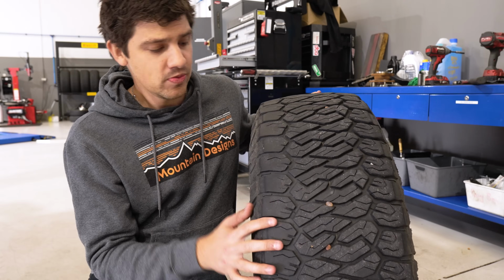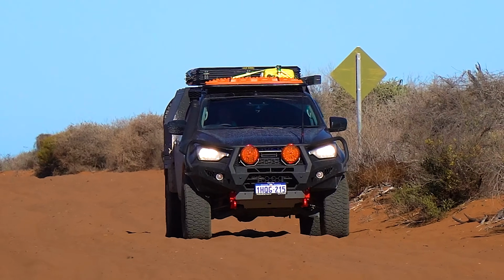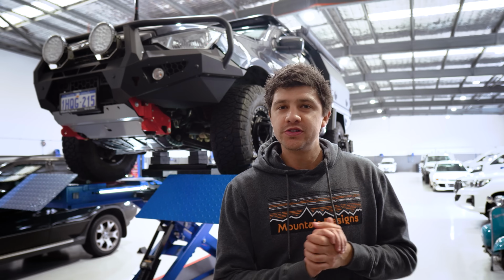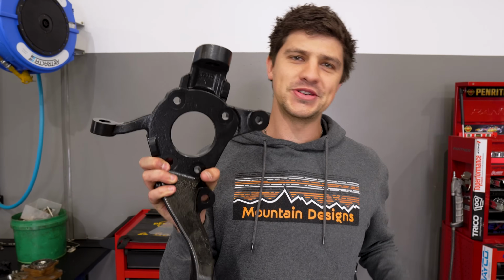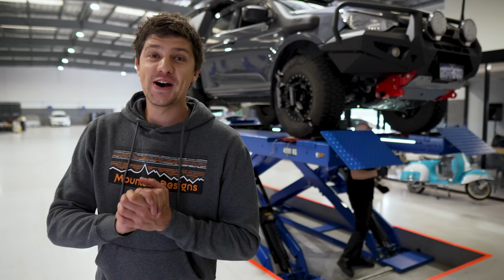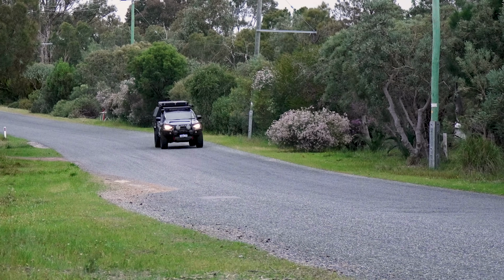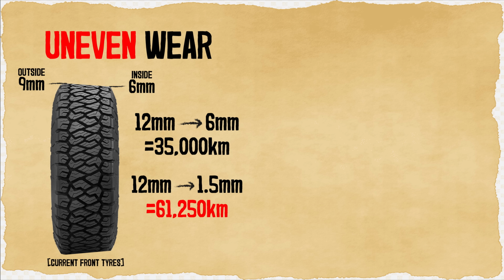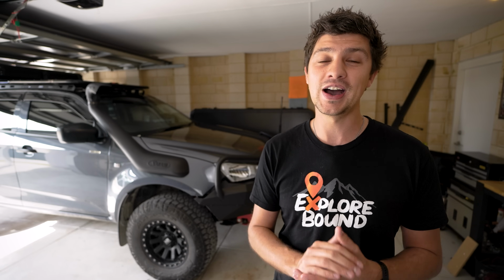Fixing the HUGE Tyre Wear Issue with the Isuzu DMAX, MUX & Mazda BT 50 | SuperPro Steering Knuckles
The Isuzu D'MAX, MUX and Mazda BT 50 all suffer from a bump steer issue that causes the inside of the front tyres to wear out excessively. Today, we're taking a closer look at how this has impacted my 2022 Isuzu D'MAX over the past 35,000km and installing the new SuperPro Steering Knuckles from@FulcrumSuspensions1976 to fix the issue.

📸 @explorebound on Insta for pics of the setup/camping trips.